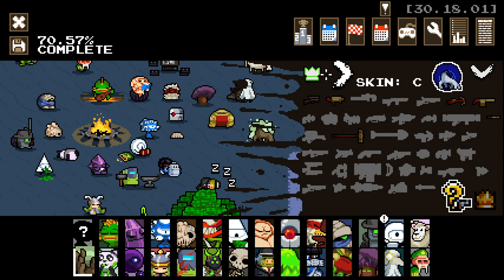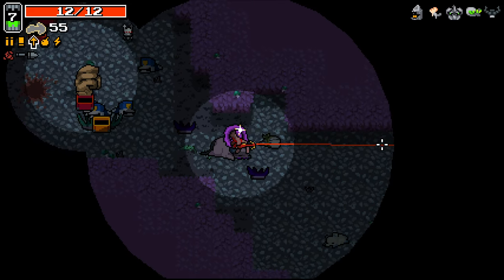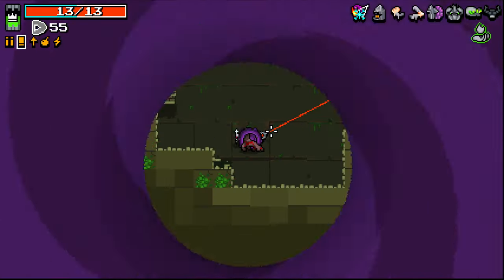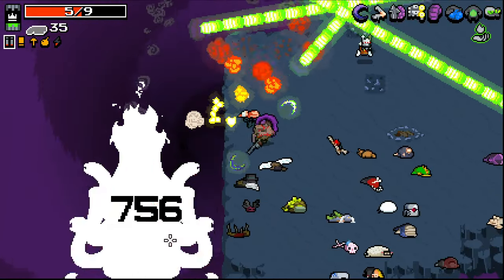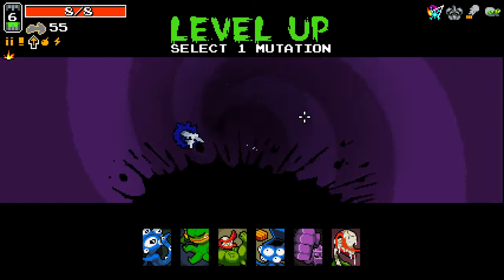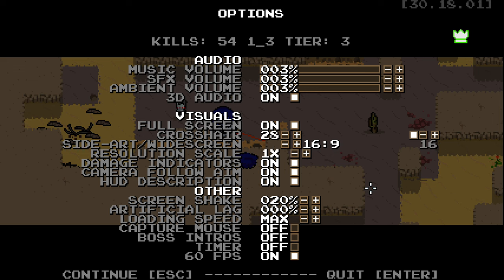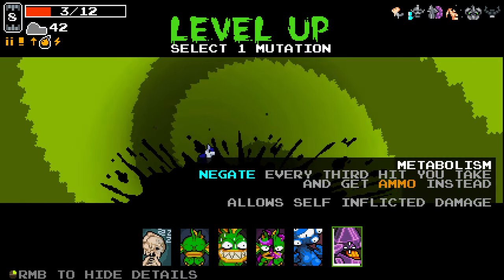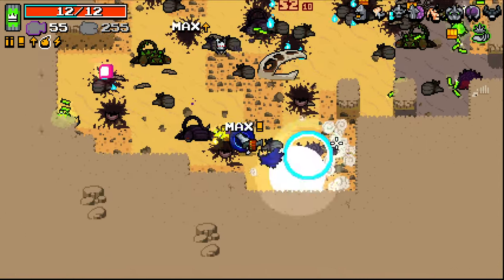BECOMING A FIRE GOD HAND! - Nuclear Throne Ultra Mod! - Part 50